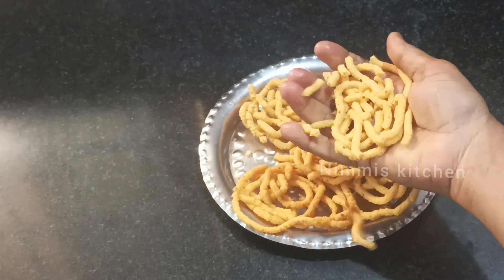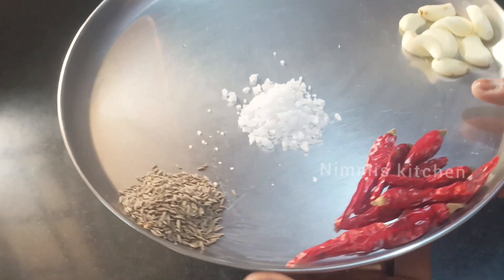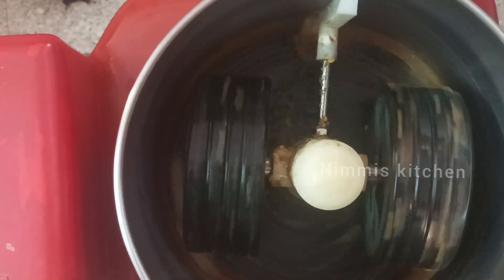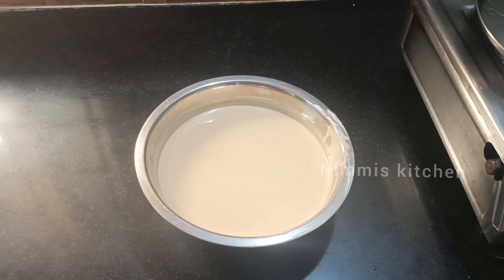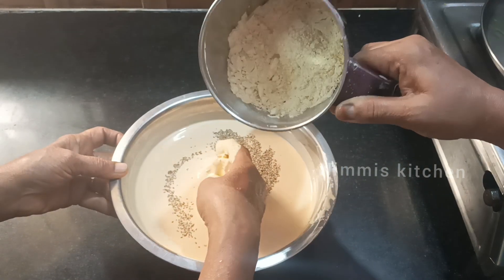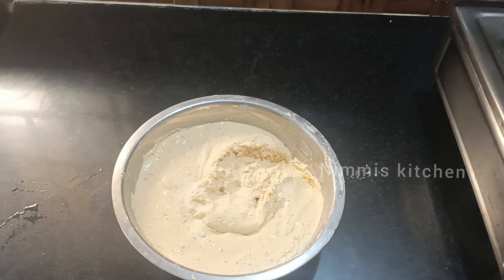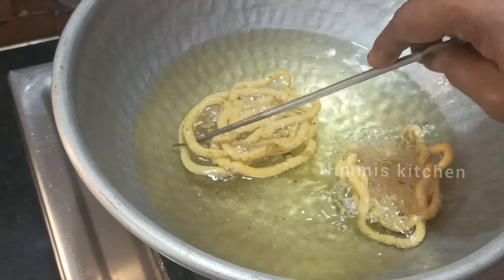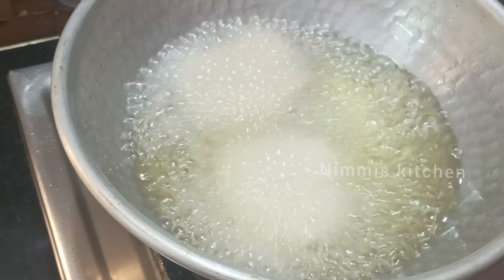மொறு மொறுப்பாக முறுக்கு சுடலாம் வாங்க || Crispy Murukku recipe in tamil || Nimmis kitchen